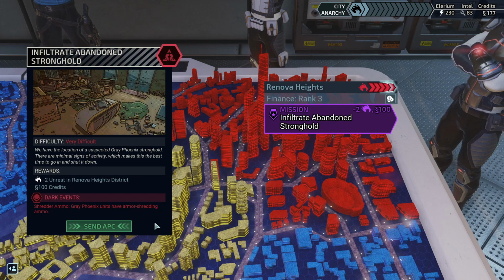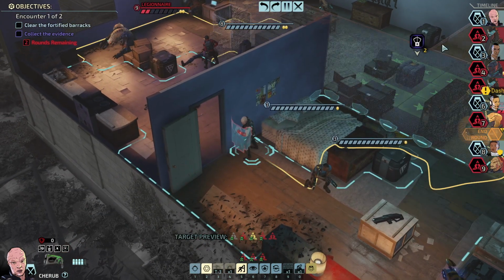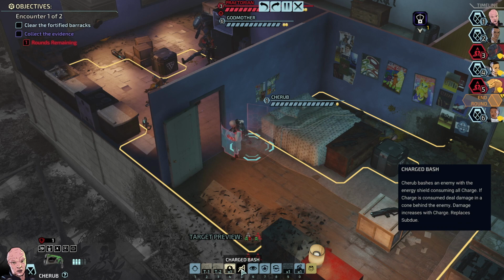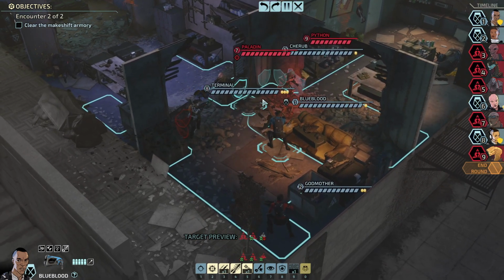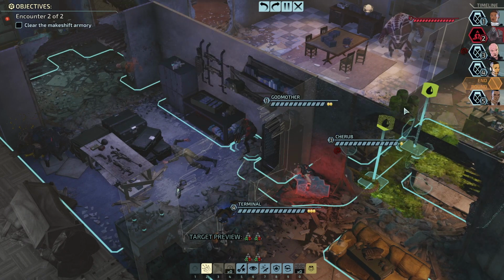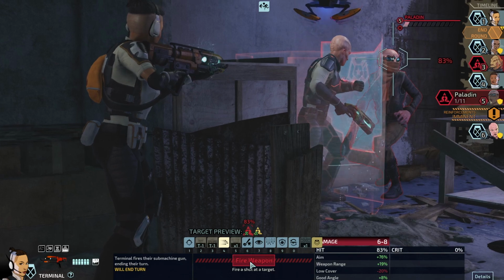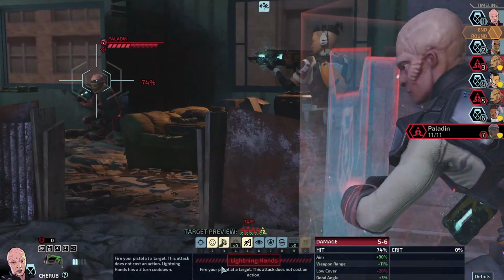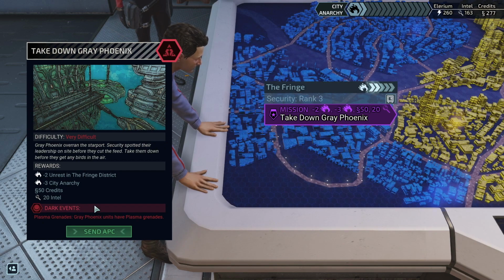"Gray Phoenix Needs A New Decorator" Chimera Squad, Ironman Impossible - Episode 50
For Operation Wounded Goddess we infiltrate a supposedly abandoned stronghold in Renova Hts.
Xcom Chimera Squad, Ironman Impossible - Episode 50
"Gray Phoenix Needs A New Decorator"